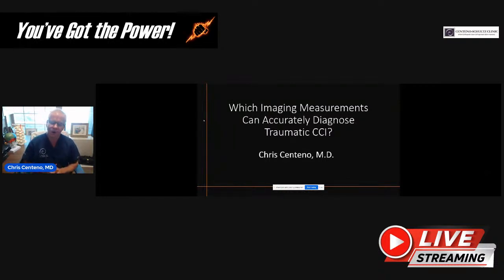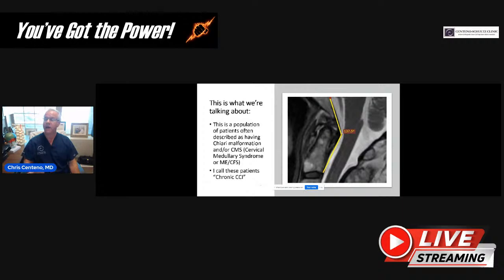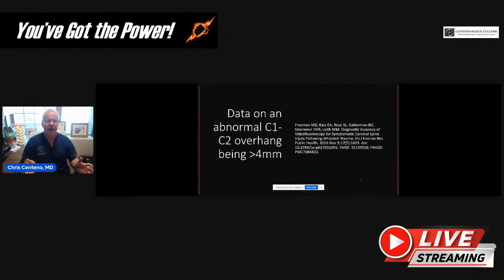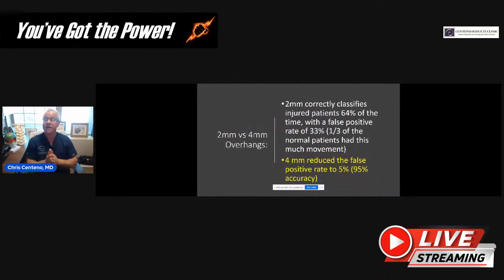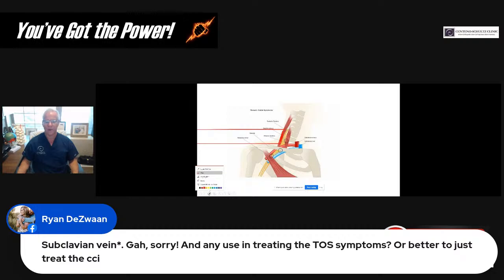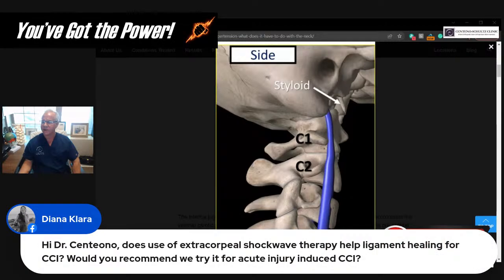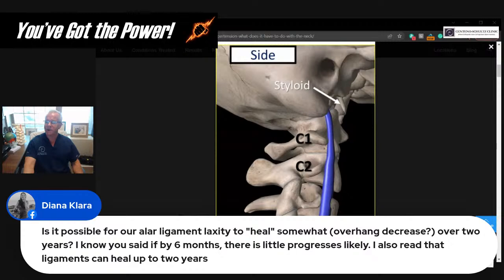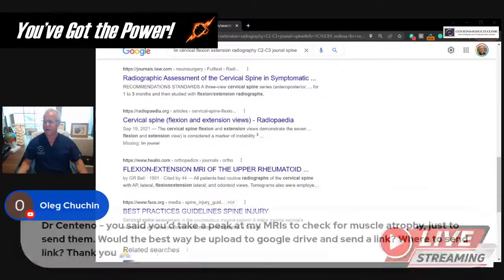Which Imaging Measurements Can Accurately Diagnose Traumatic CCI?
Which Imaging Measurements Can Accurately Diagnose Traumatic CCI? - Dr. Centeno discusses which imaging measurements can accurately diagnose traumatic CCI. How can you tell the certainty level of a CCI craniocervical instability diagnosis? How can you be sure? How can your doctor be sure? Watch Dr. Centeno's latest video to learn more about proper CCI diagnosis techniques.

Centeno-Schultz Clinic
403 Summit Blvd Suite 201
Broomfield, CO 80021